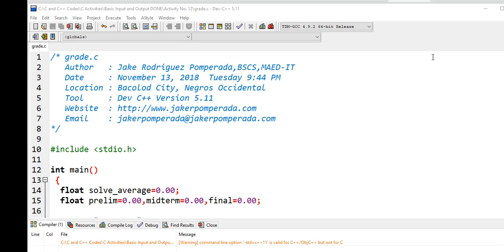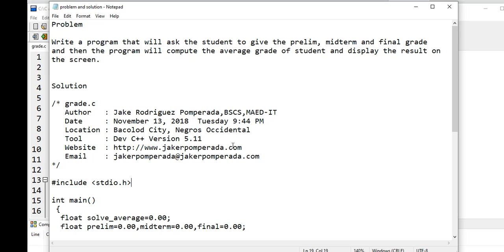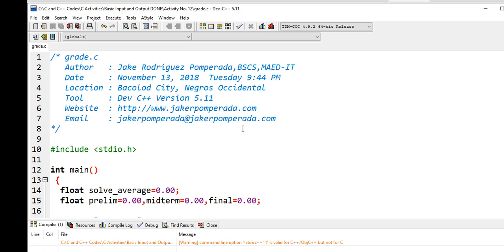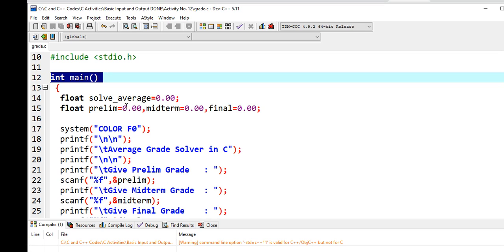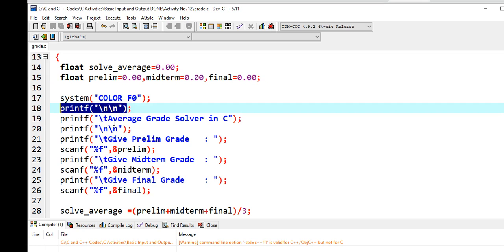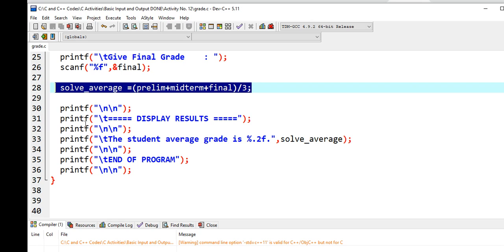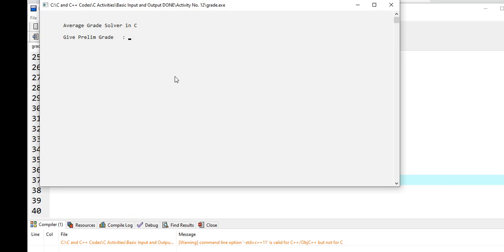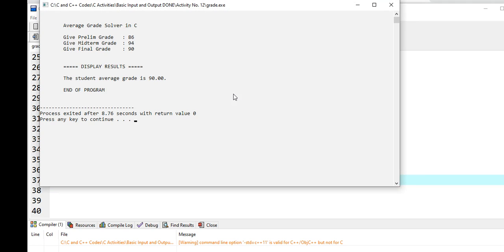Average Grade Solver in C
Machine Problem

Write a program that will ask the student to give the prelim, midterm, and final grade, and then the program will compute the average grade of the student and display the results on the screen.

GCash Account

Jake Pomperada